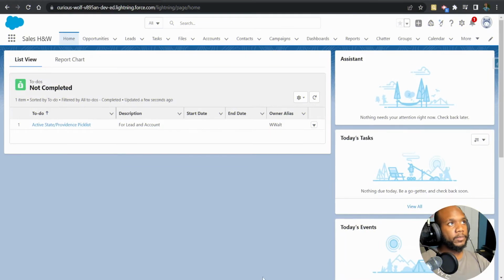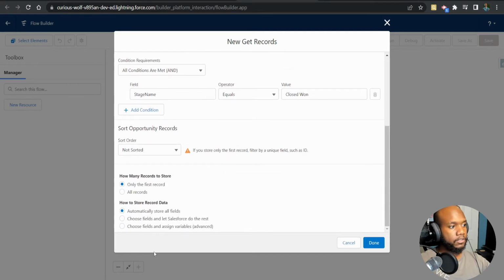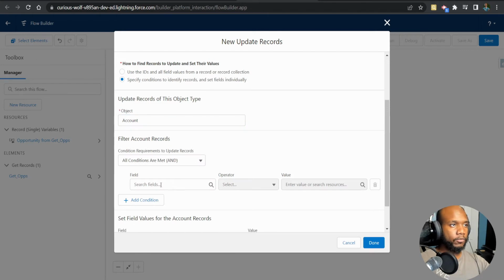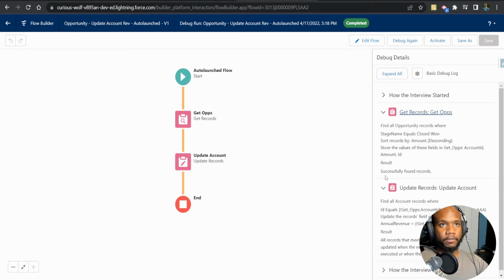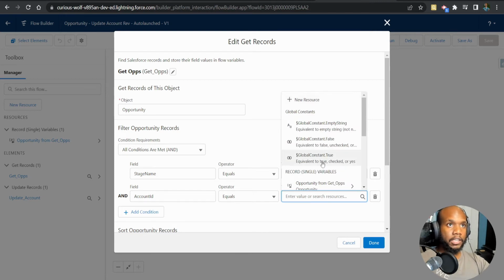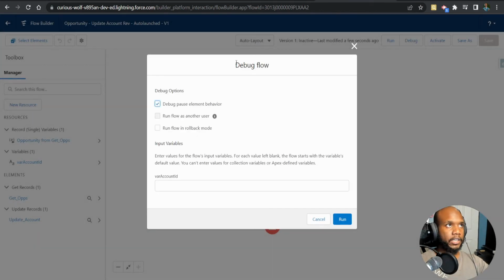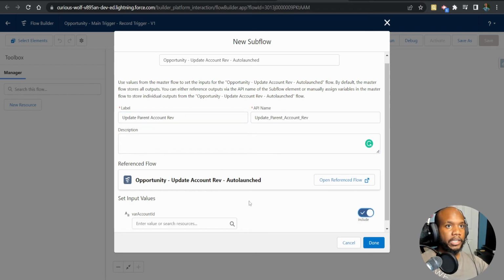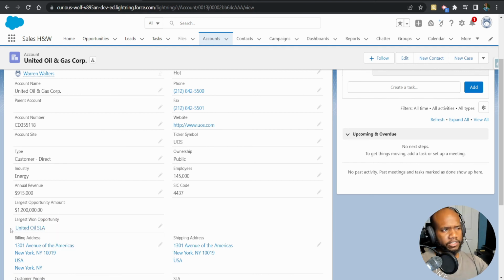Find Largest Opportunity Amount - Flow Sorting Records - FlowFestv1 Challenge 1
Join me as I walk through the first challenge in FlowFest v1.
I use flows to get the record with the largest number/currency amount and update a related record.

What is FlowFest?
FlowFest is a virtual, live-streamed event hosted by Salesforce Ben and Ohanaly that will test the skills of competitors, and skill up those who are looking to dip their toes into the world of Flow. The event will be a 50-minute, hack-a-thon style competition, where competitors will be battling it out to create a series of Flows, each getting more and more complicated. We have a panel of Flow experts who will be judging the solutions being created, ensuring each one works and follows best practices.

Want to take your Salesforce Knowledge to the next level? new course content every week to keep you fresh.

If this video was helpful consider supporting me.
Patrons get access to all my source code, an exclusive discord, and Daily Force Primer for exam questions.